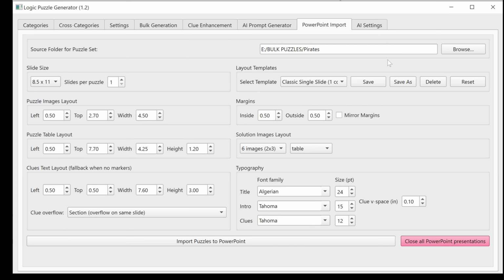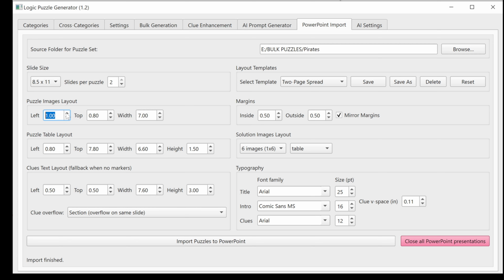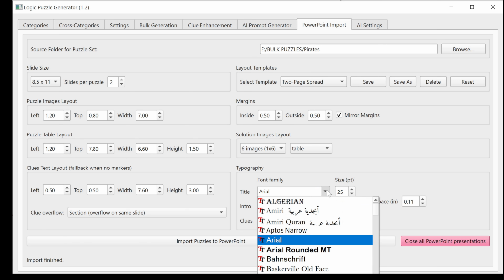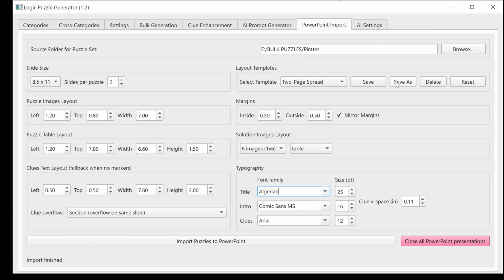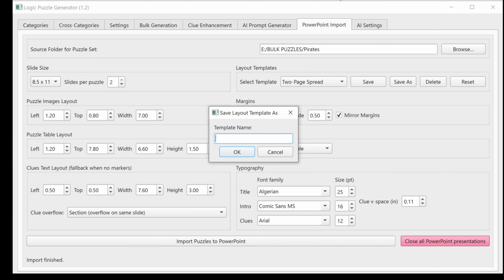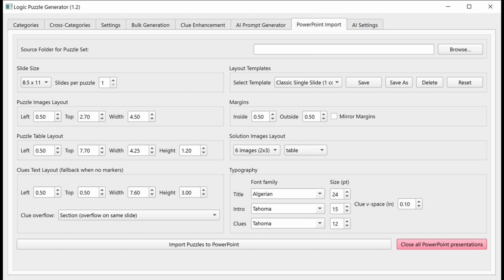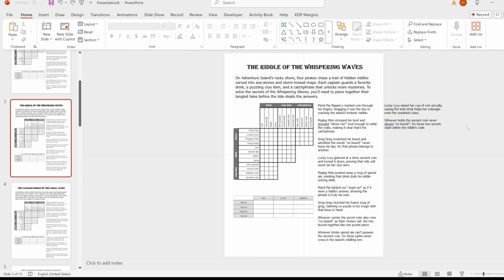Logic Grid Puzzle Generator - Tutorial 4: Import in PowerPoint